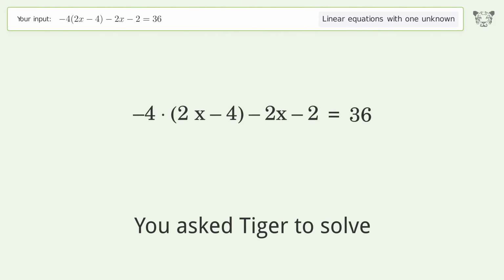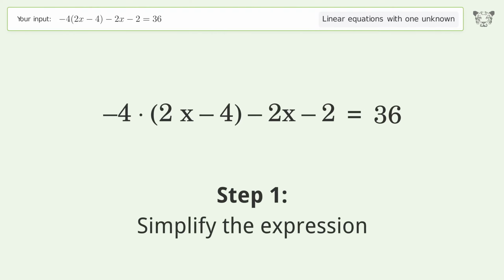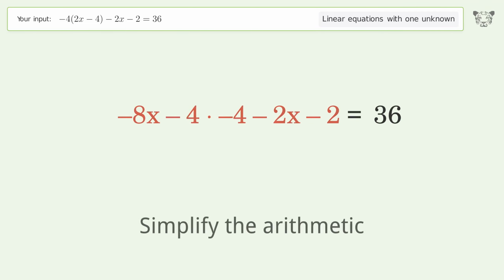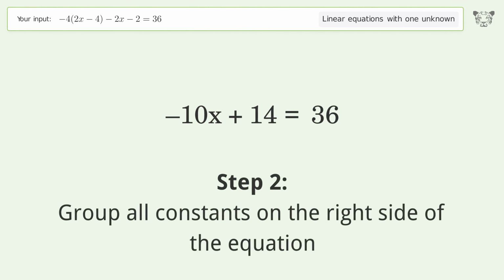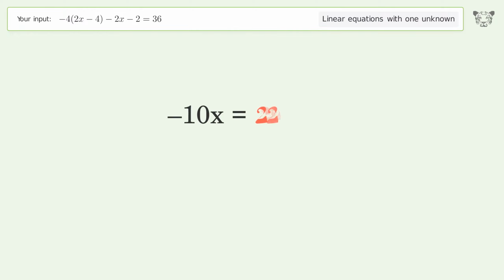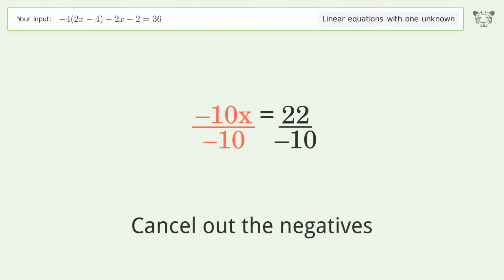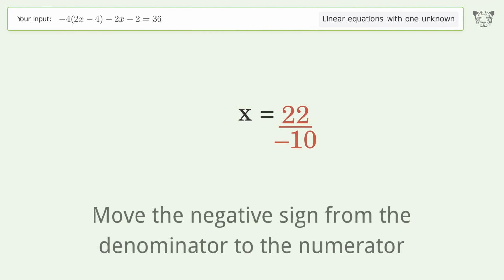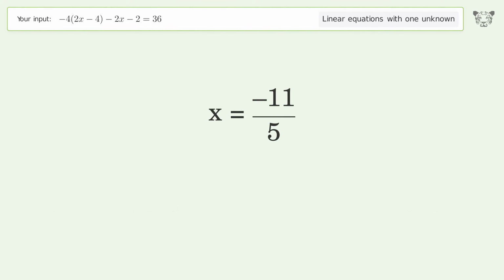Solve -4(2x-4)-2x-2=36: Linear Equation Video Solution | Tiger Algebra